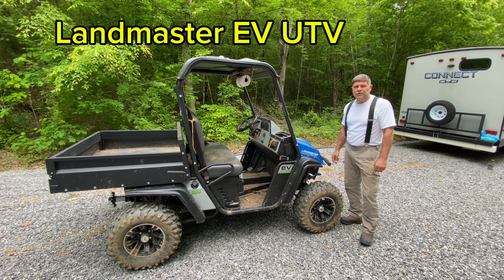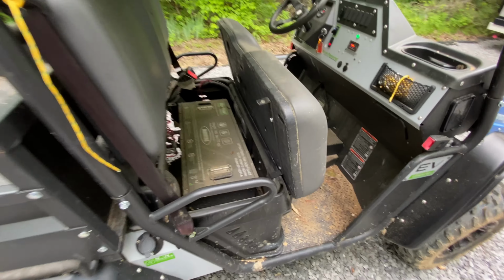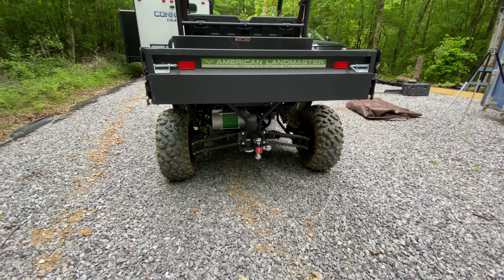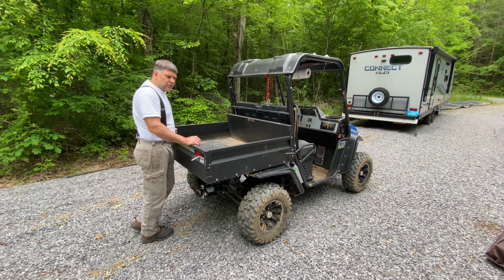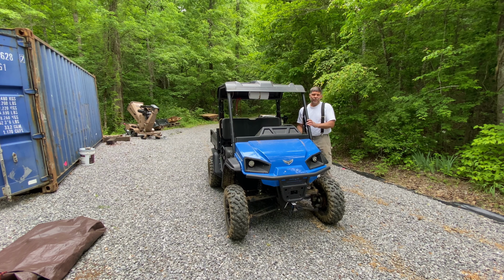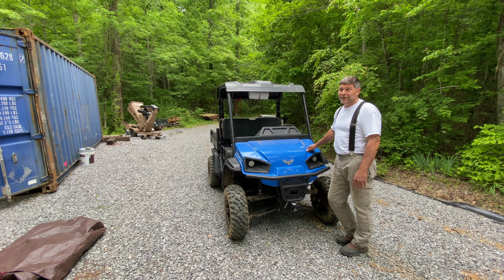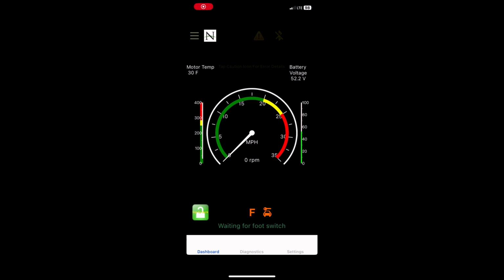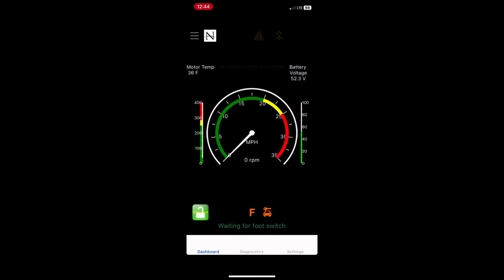What tools and equipment do you need on the farm, forest, homestead? A EV UTV is very helpful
We've had our property for over two years now. As we continue to develop and improve it, we have made all kinds of different purchases. This year (March 2024) we purchased a LANDMASTER EV UTV with a dump bed. I've been using it for 3 months now, and I wish I had bought it sooner. I had been hauling tools, ropes, buckets, water etc around in the past fully powered by my own horse power (Carrying!) This isn't as bad as it sounds in the winter, but in summer it wipes you out quickly. And you do need to bring a LOT of WATER during the summers in Tennessee
This is a 2022 Model year LANDMASTER EV UTV that I bought at auction with only 0.5 hours of use on the meter.  It didn't have a single scratch, or bit of dirt any where so I believe it just sat in the dealers showroom.   It works great for me, and is amazingly quiet which is a key benefit to us.  We like our silent tools like our EV Chainsaw, EV Brush saw,  etc.   More tools to be shared over time.

If any of the tools are available on the web or via AMAZON we will share links.

Arborist Rigging Rope ½” 150ft
Tow Lift Strap 10,000 Lbs
Recovery Ring and Shackle
Snatch Block Pulley
Strong Rope 5/8” 11,150 LBS

Hearing Protection -
on sale for $7.50
Arborist Rope
Super strong rope
Lifting/Tow Strap
Recovery Ring Soft Shackle
Snatch Block
Reflective Dog Safety Vest
Tactacam Reveal X Pro Cellular Trail Camera
Bounty Hunter Metal Detector